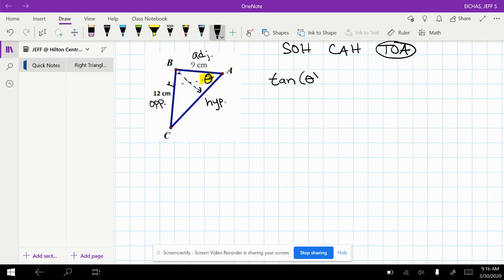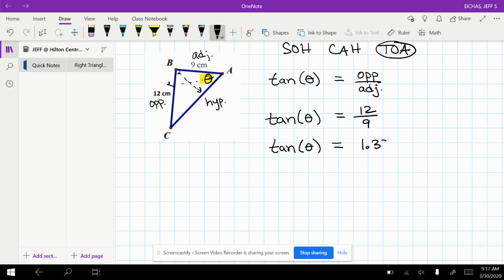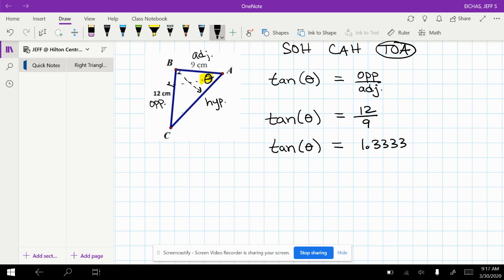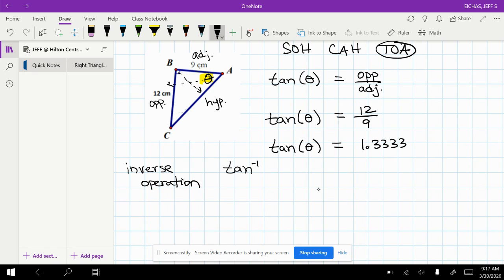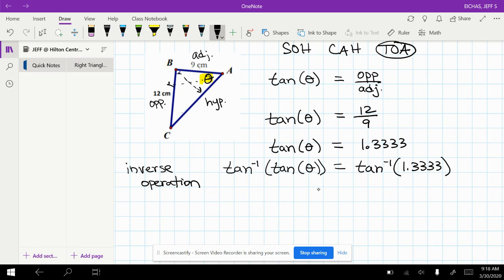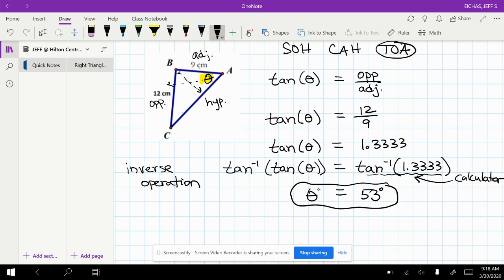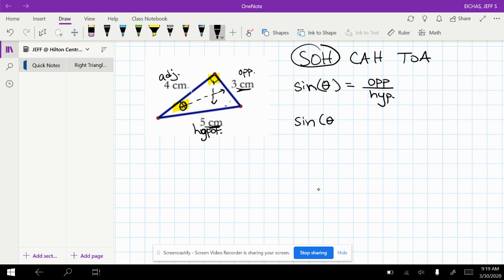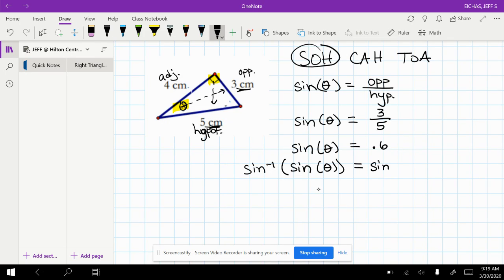Right Triangle Trig #8 (solve for angle)